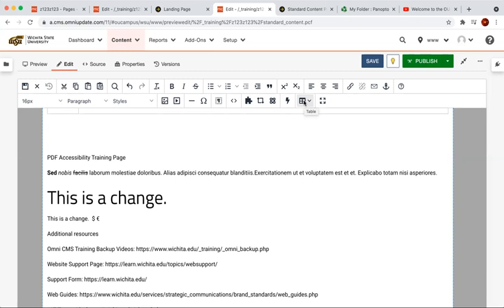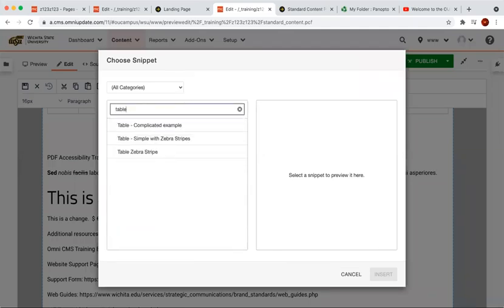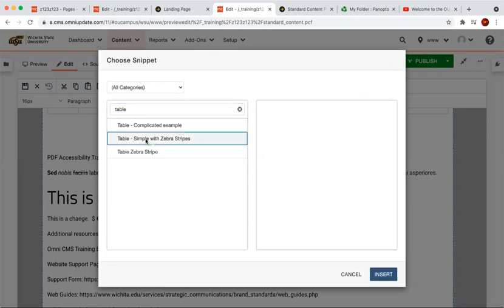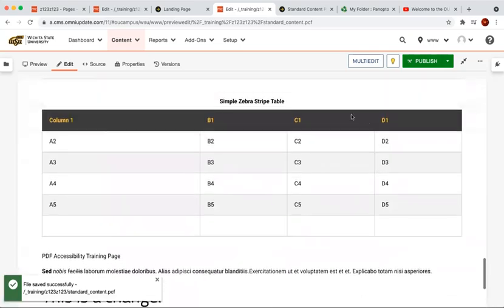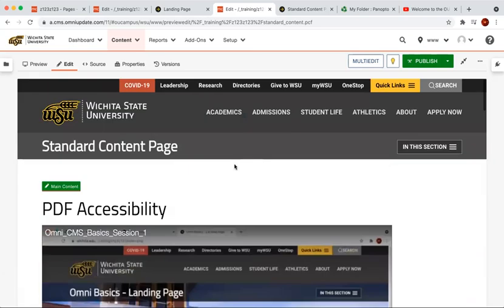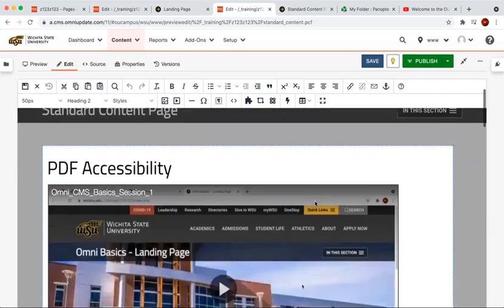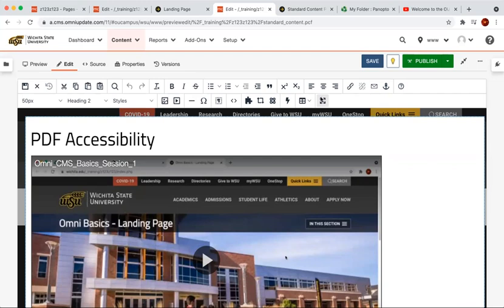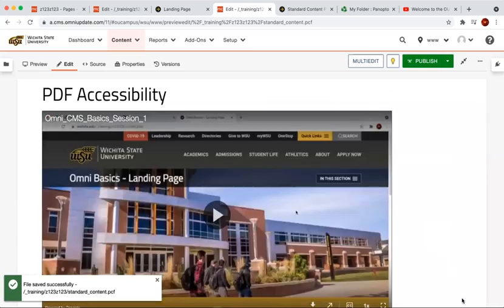24. WYSIWYG Toolbar - Tables and Maximize Content Region